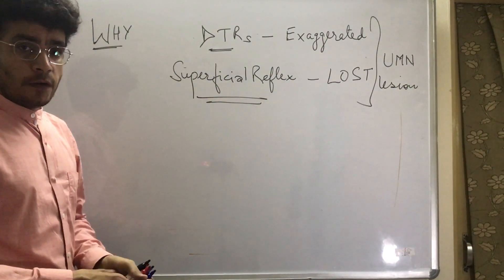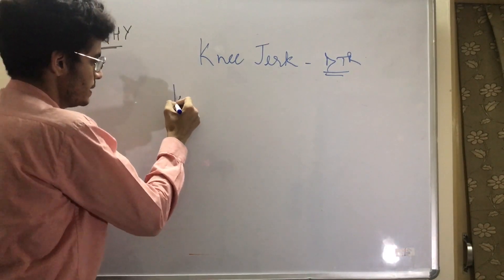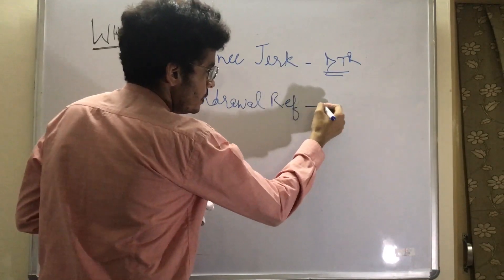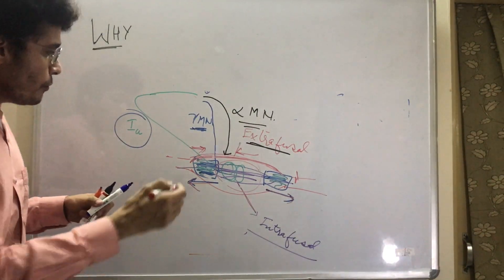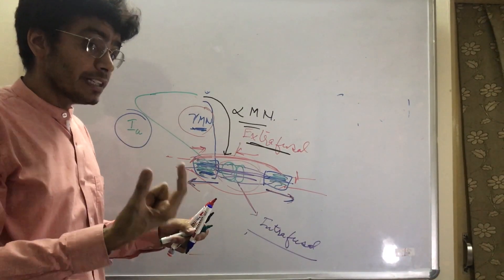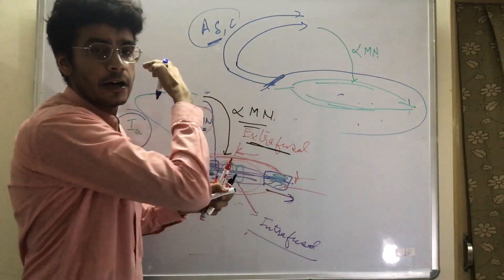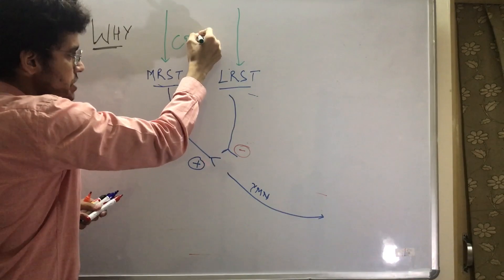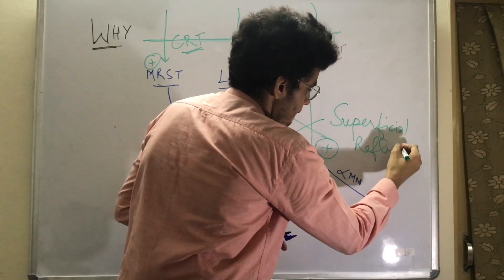Why Deep Tendon Reflexes are EXAGGERATED but Superficial Reflexes are LOST in UMN lesion ?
Link of the video discussing in details about control of alpha & gamma motor neurons by higher centers